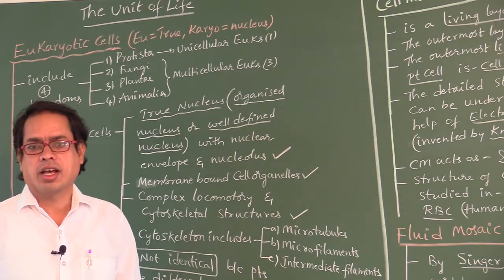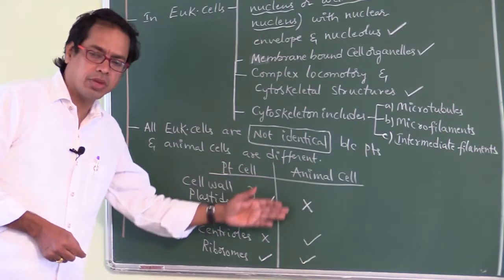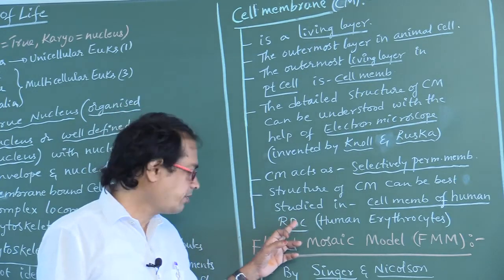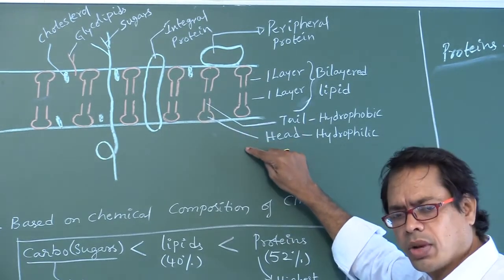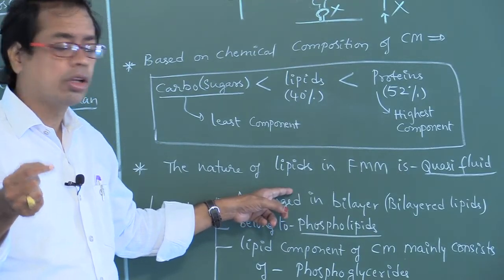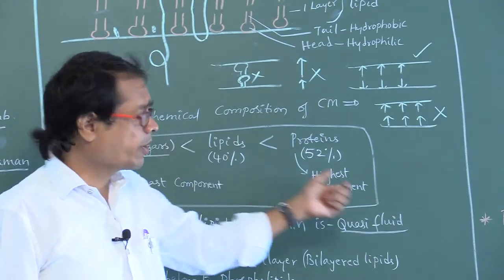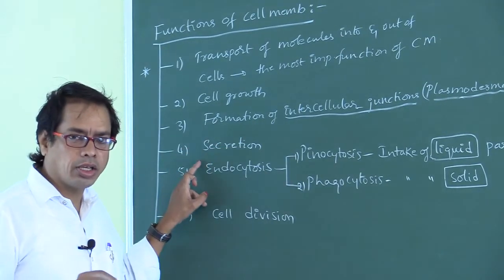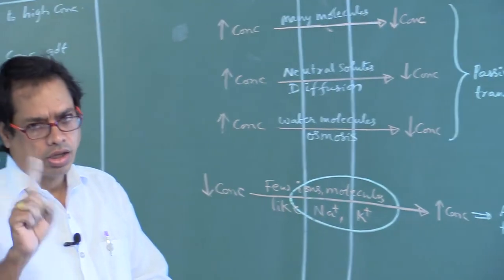Part 4-The Unit of Life